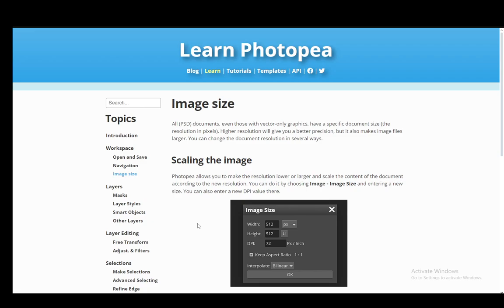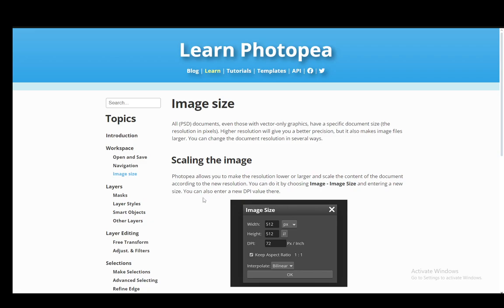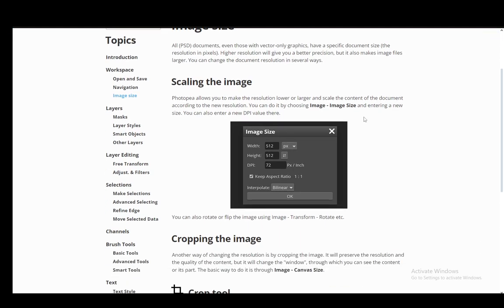How To Enhance Photo Quality In Photopea Tutorial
Today we talk about enhance photo quality in photopea,photopea,increase image resolution,photopea tutorial